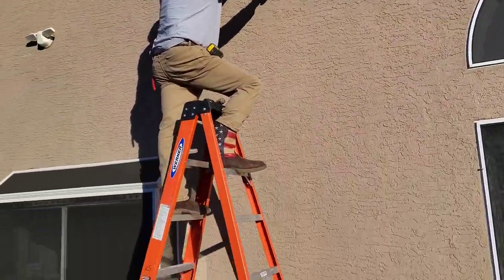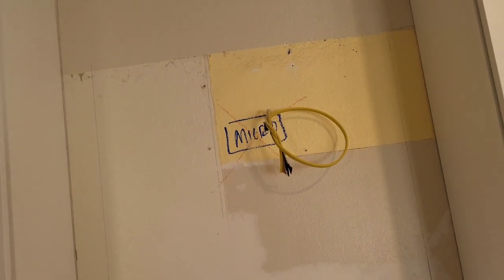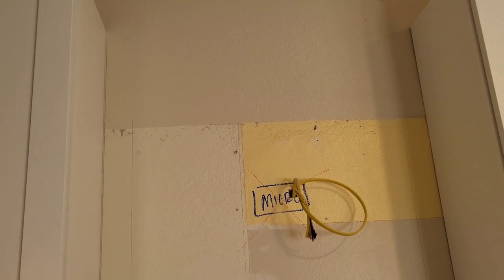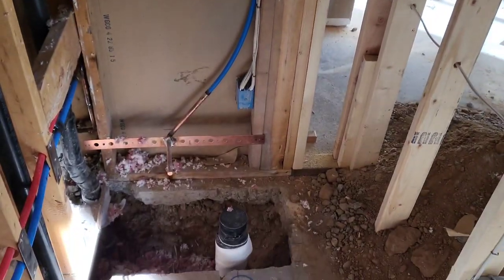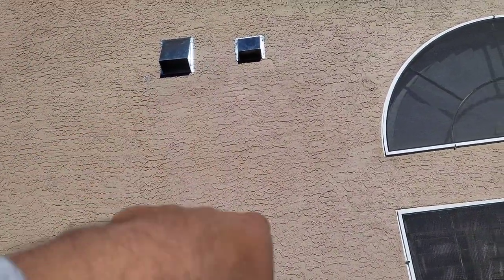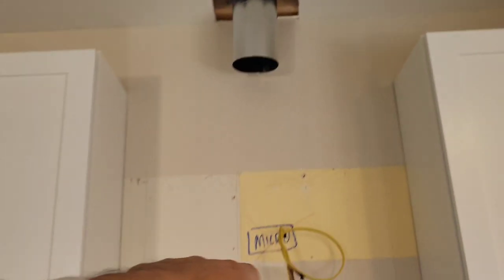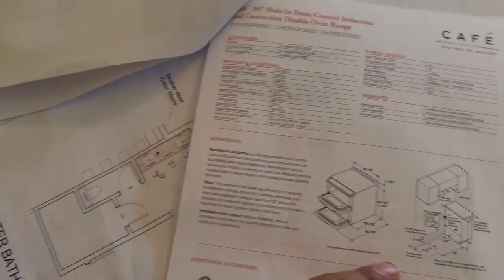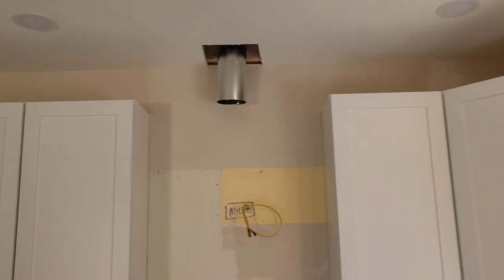INSTALLING A RANGE HOOD DUCTWORK AND A EXHAUST FAN DUCT TO SIDE OF HOME PHOENIX HVAC HEATER REPAIR